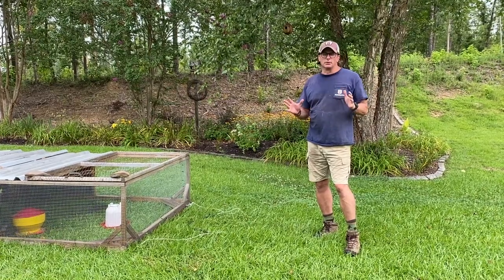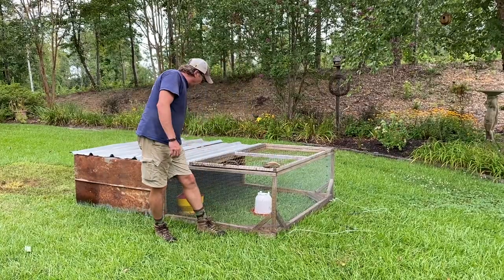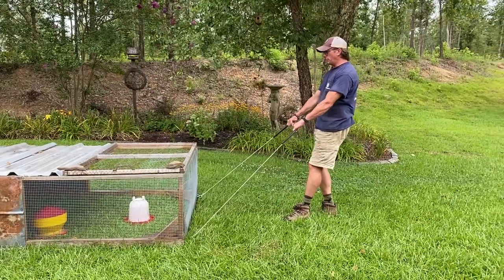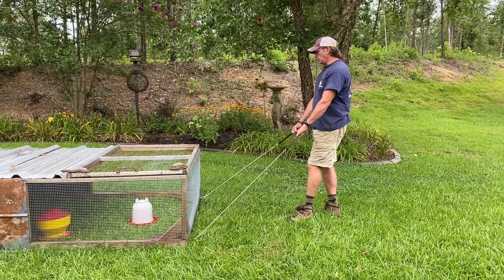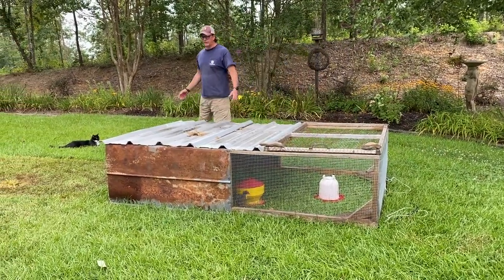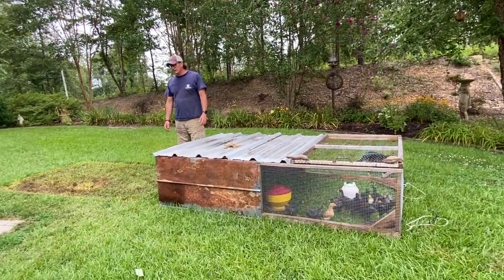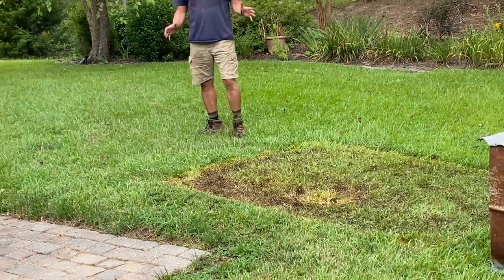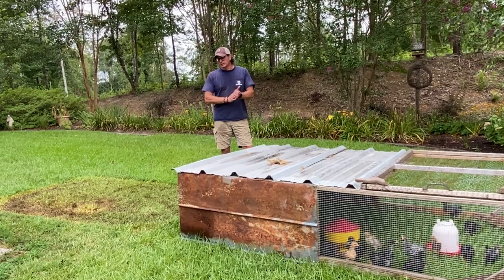Chicken Tractor Benefits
Here at Stewart Farm & Apiary, we've been making moves when it comes to our pastured poultry. In this video, Lann talks about why we made the transition to using chicken tractors to raise healthy chickens.

0:00 Intro
0:22 1. The chicken tractor's layout
1:22 2. Why we made the transition to using chicken tractors
1:51 3. Meet the chickens and our cat, Gator
2:20 4. Busting a myth about chicken tractors